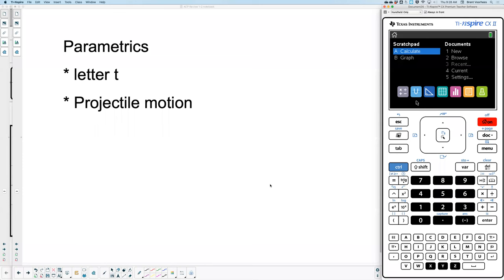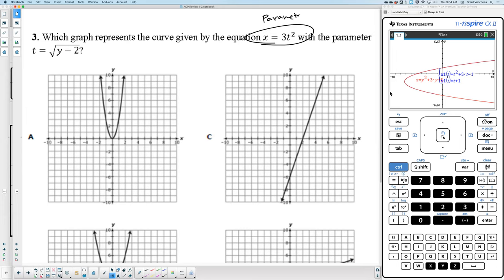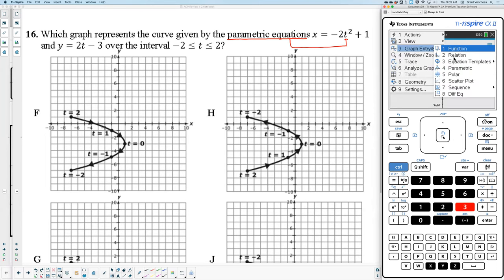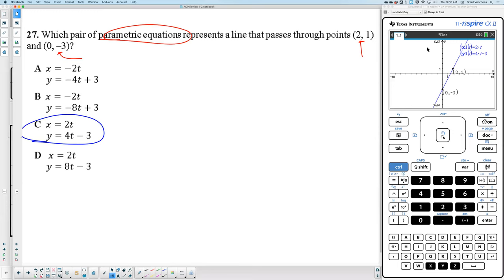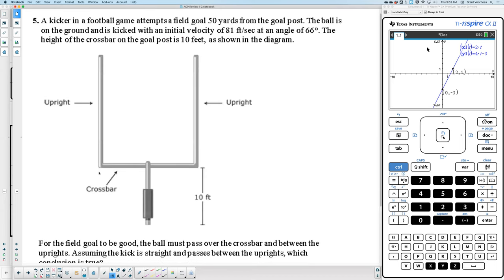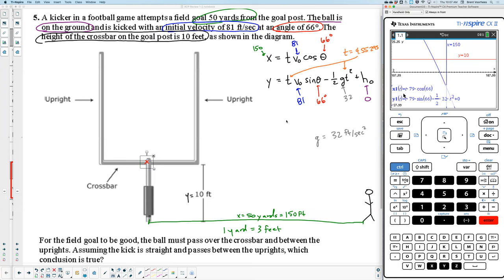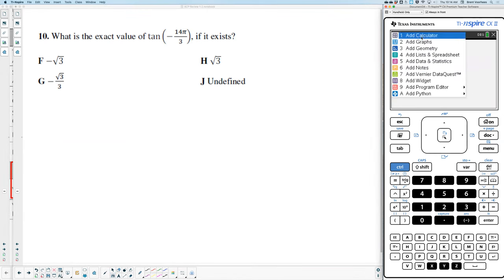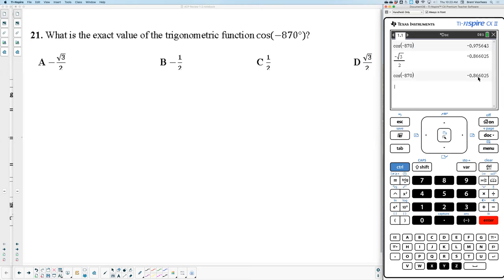Spring ACP Review (Day 2)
Parametric Equations
Projectile Motion
Basic Trigonometry: ratios, reference angles, and coterminal